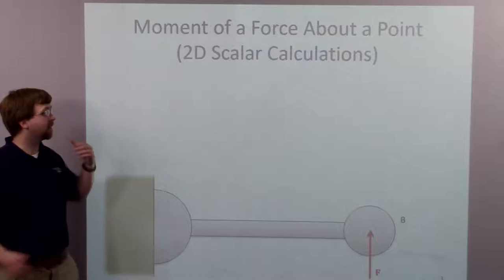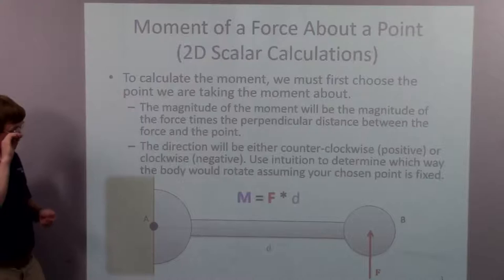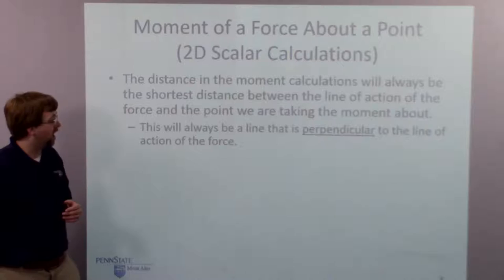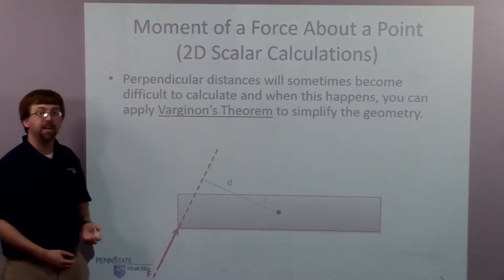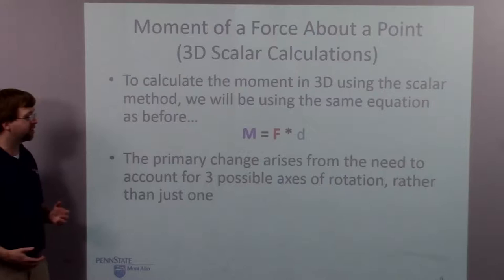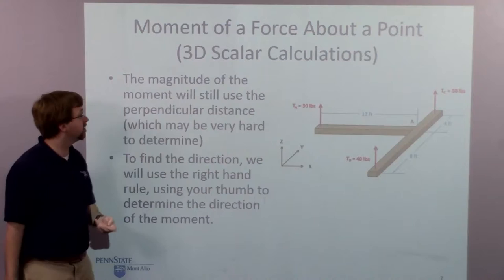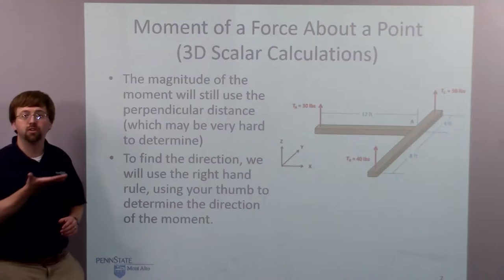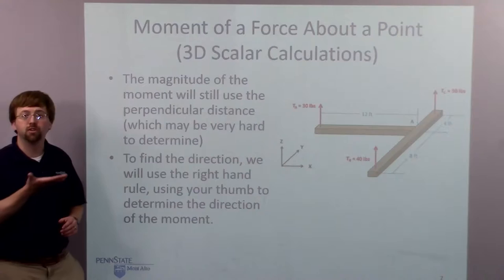Moments (Scalar Calculations) - Adaptive Map Video Lecture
This video describes how to calculate the moment that a force exerts about a point using scalar (non-vector) operations.

Part of the Adaptive Map Digital Textbook Project